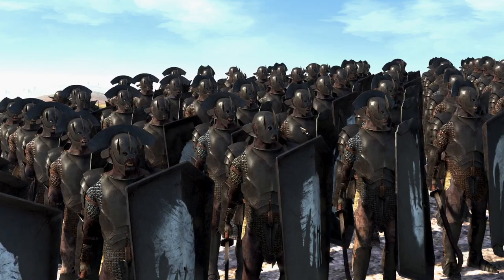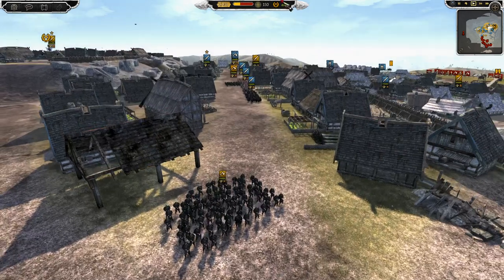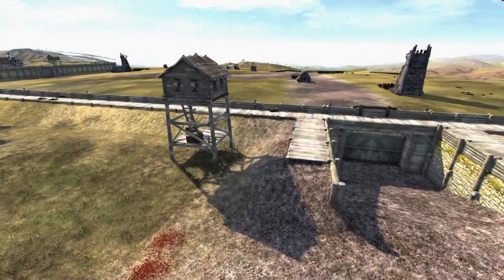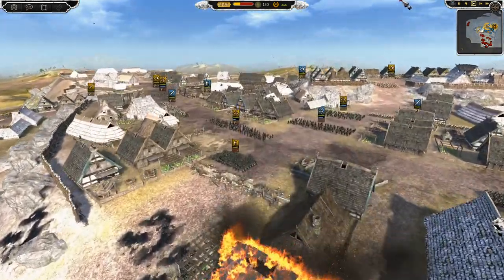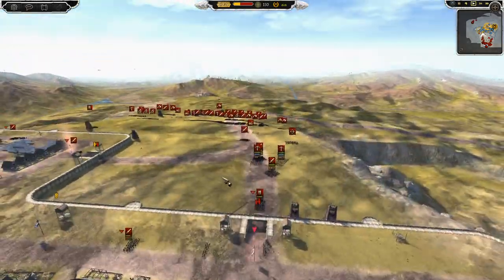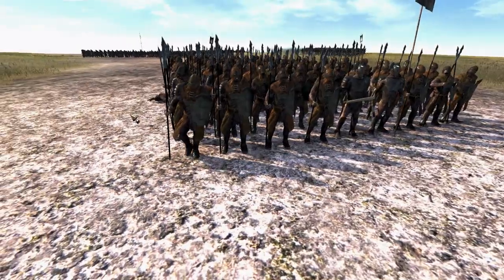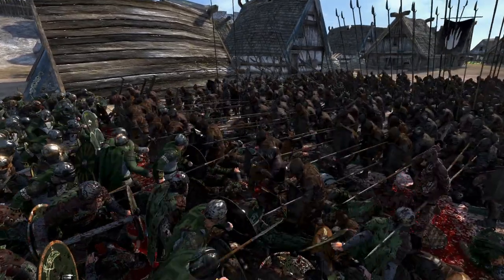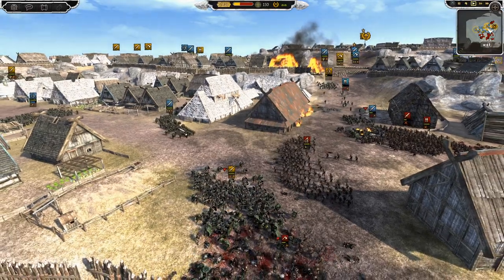The Westfold is Attacked!! - Lord of the Rings Total War Rise of Mordor Siege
Rohan has been caught unawares as an army from Isengard has attacked the Westfold, where is Gondor? Hope you guys enjoy the battle and if you want to see more Rise of Mordor action then leave some love and and sub!